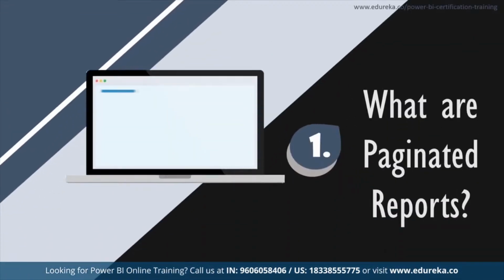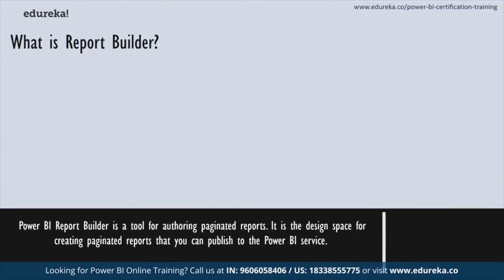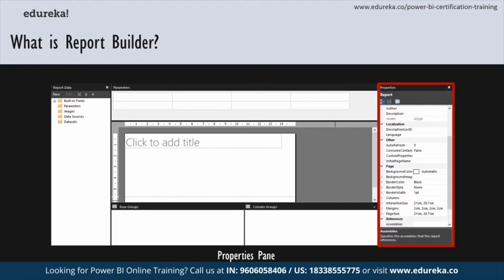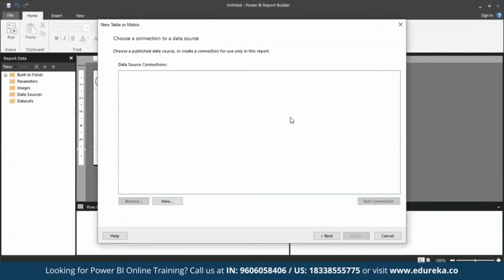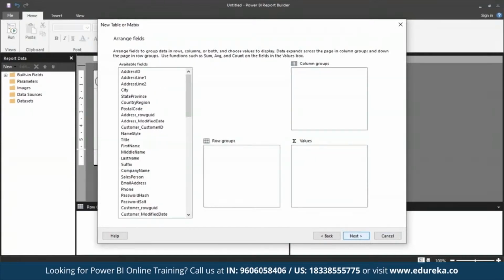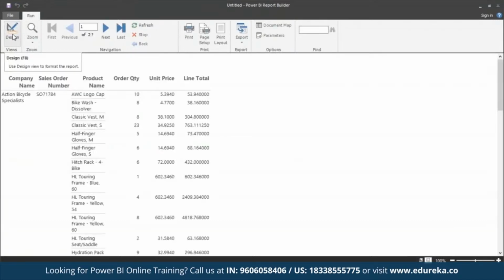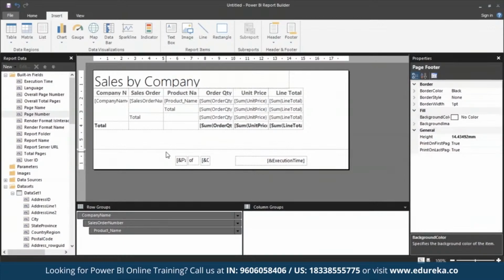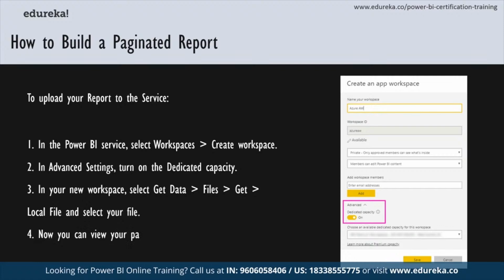Power BI Report Builder | Create Paginated Reports in Power BI | Edureka | Power BI Rewind - 1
Following topics are included in this session:
00:00:00 Introduction
00:00:25 Agenda
00:01:42 What are Paginated Reports
00:05:33 What is Report Builder
00:10:52 How to build a Paginated Report
00:30:36 Conclusion

1. This is a 4 Week Instructor led Online Course, 20 hours of assignment and 20 hours of project work
2. We have a 24x7 One-on-One LIVE Technical Support to help you with any problems you might face or any clarifications you may require during the course.
3. At the end of the training, you will have to work on a project, based on which we will provide you a Grade and a Verifiable Certificate!

For example:
Business Analysts
Data Scientists
Project Managers